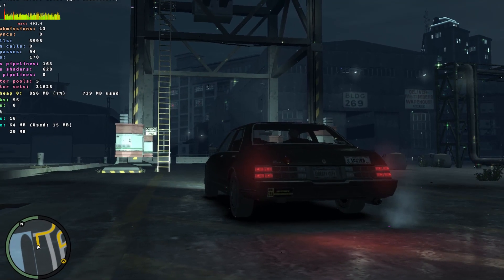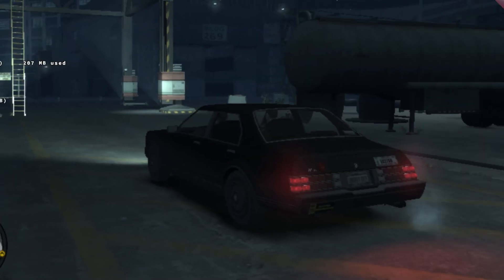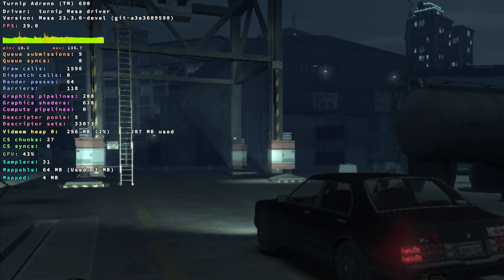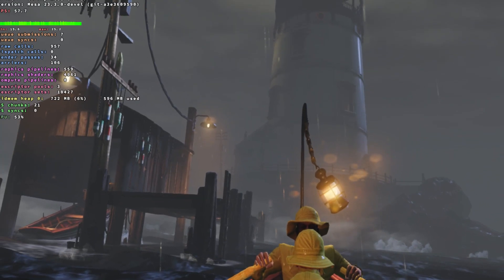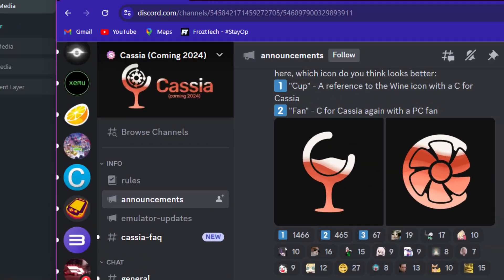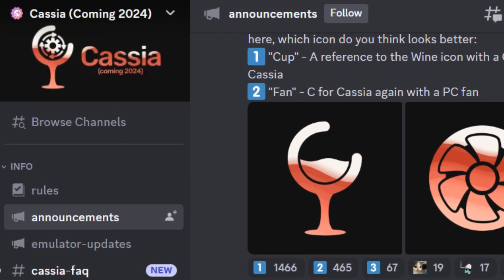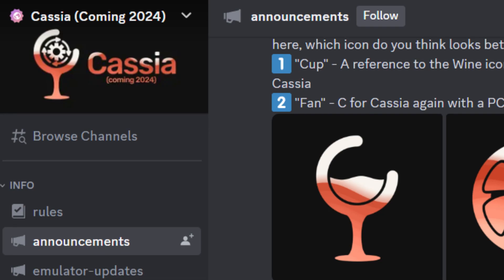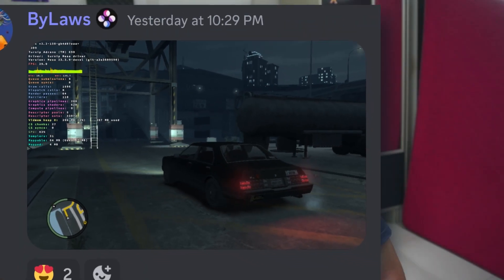Cassia Windows Emulator Android Amazing Updates! GTA Test/Steam Support & More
Today I have talked about the latest cassia emulator android news, cassia is an upcoming windows emulator for android and I have talked about its current progress, the games developers have tested, minimum requirements and more!